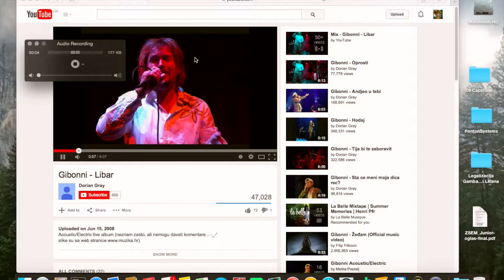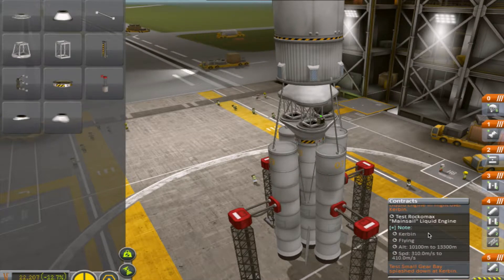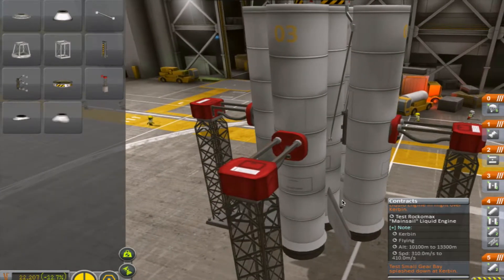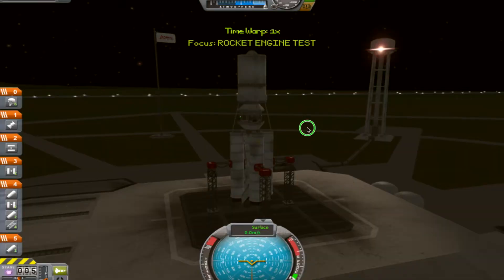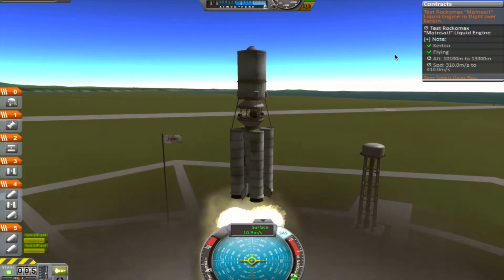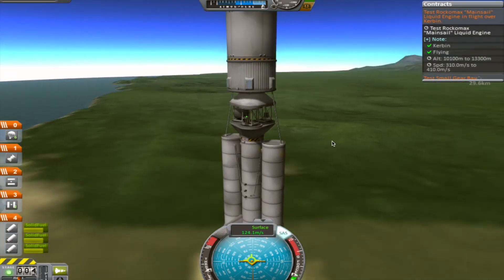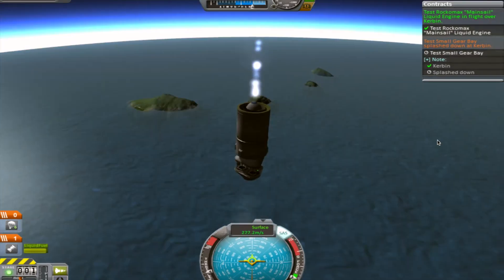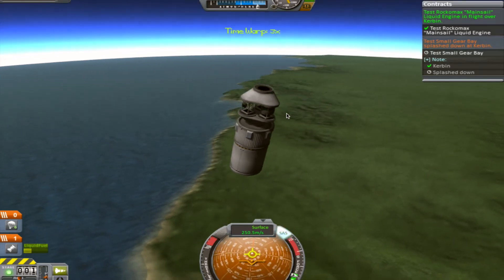KSP Rockomax "Mainsail" Liquid Engine Test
Kerbal Space Program Contract:
Test Rockomax "Mainsail" Liquid Engine in flight over Kerbin while:
-Kerbin
-Flight
-Alt: 10100m to 13300m
-Spd: 310.0m/s to 410.0m/s

Feel free to download the improved model down here:
   - i fixed the silly landing problem from video :D :